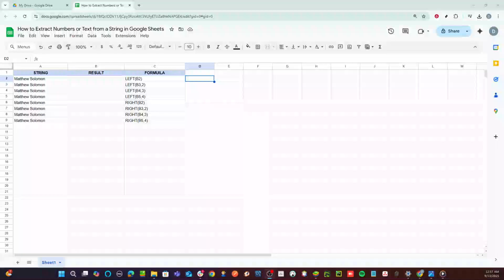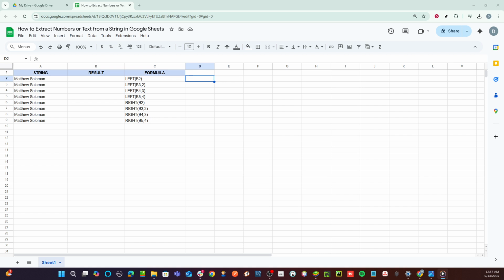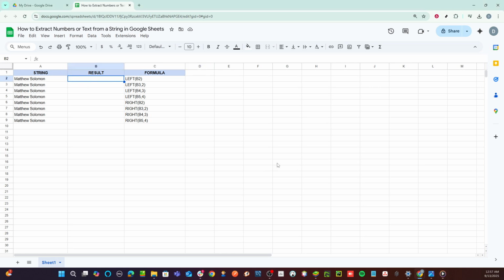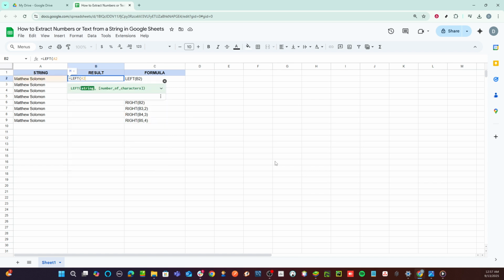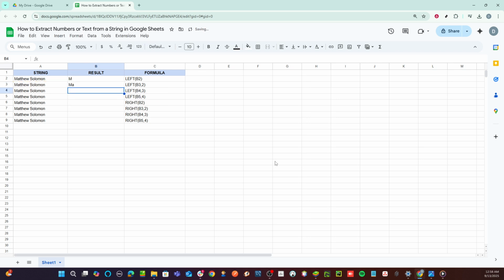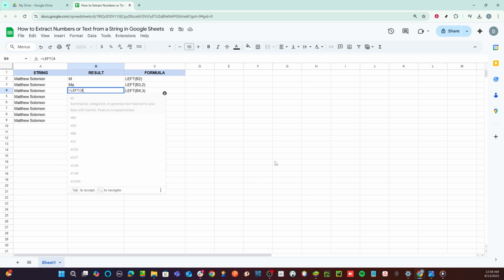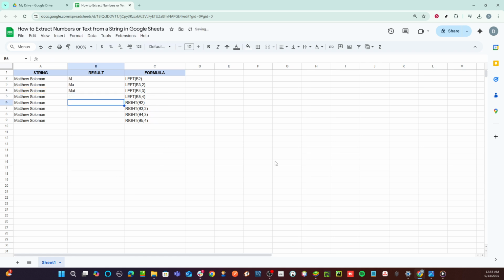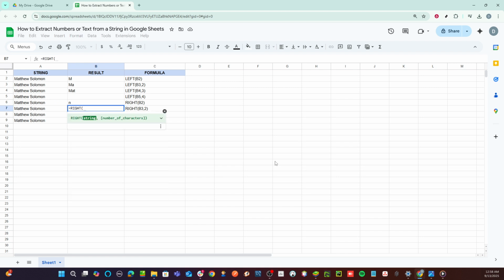How to Extract Numbers or Text from a String in Google Sheets [2025 Guide]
In today's video we cover: Google Sheets tips, extract text, extract numbers, string manipulation, Google Sheets formulas, data extraction, text functions, spreadsheet tutorial, Google Sheets tricks, extract data, formula tutorial, data analysis, spreadsheet tips, Google Sheets help, text extraction, number extraction, learn Google Sheets, spreadsheet functions, Google Sheets guide